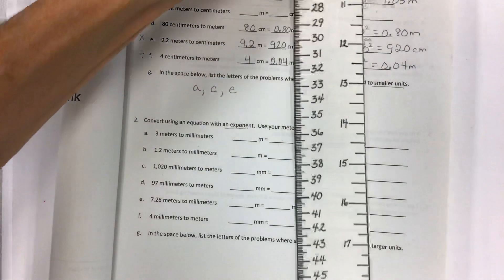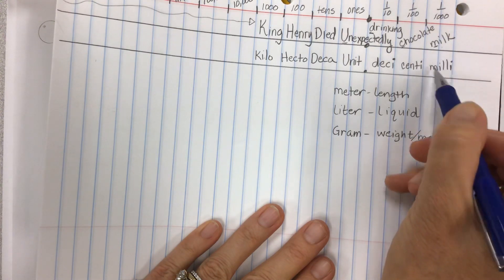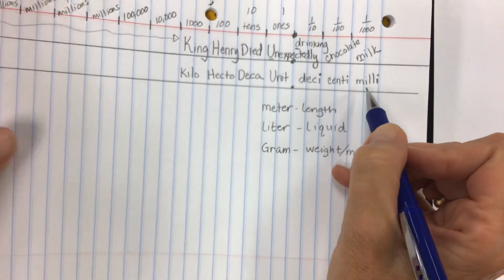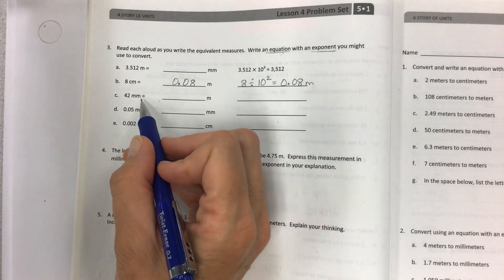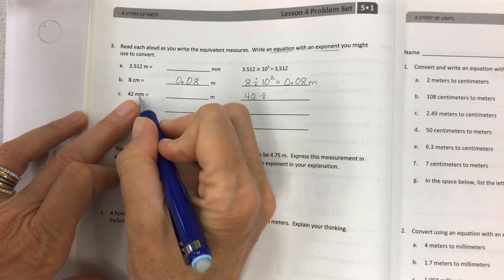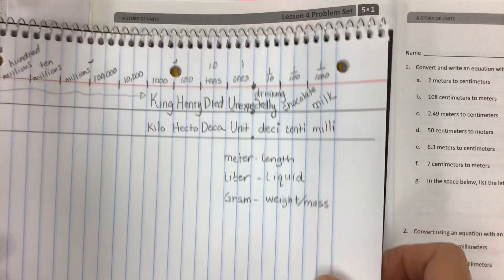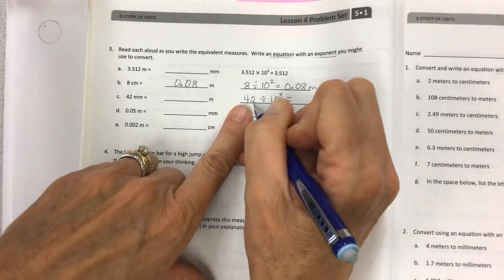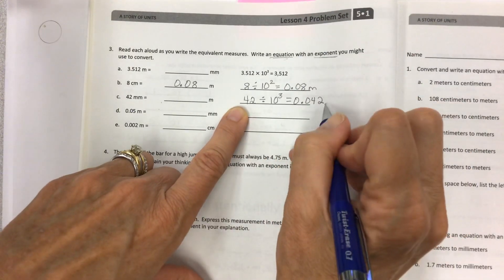Eureka math grade 5 module 1 lesson 4 part 2